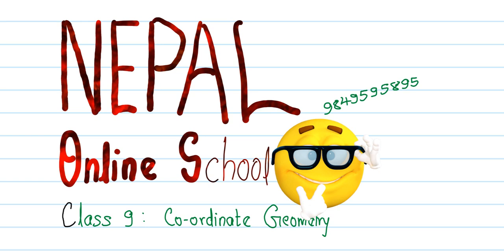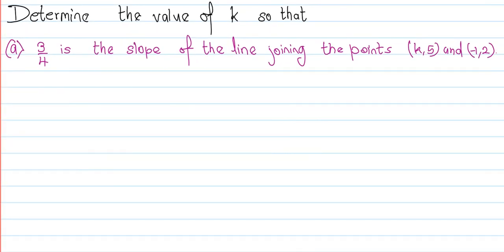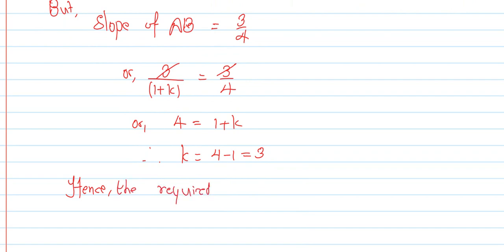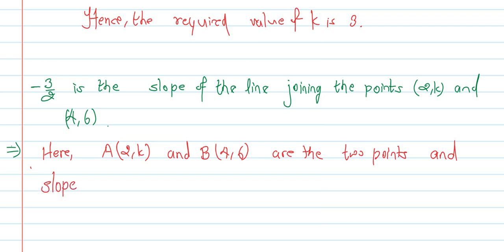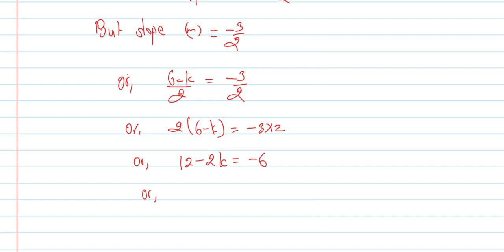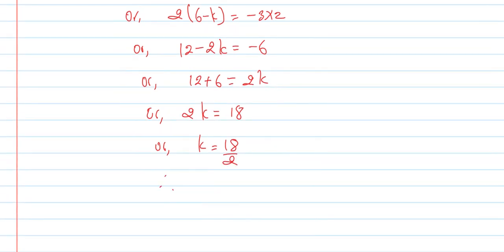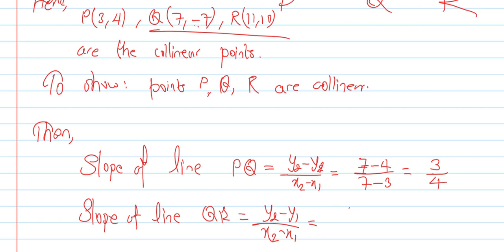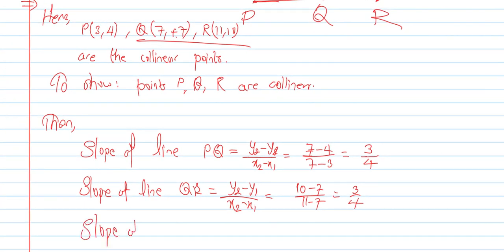Co-ordinate class 9 | Slope exercise solution for grade 9 | part 3